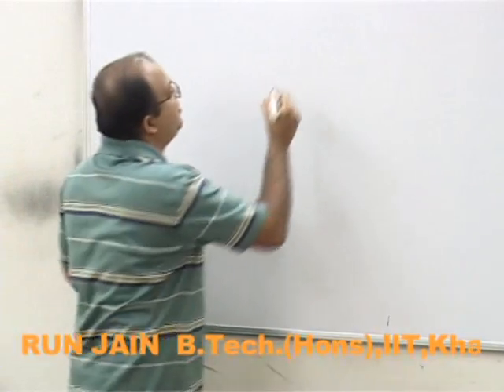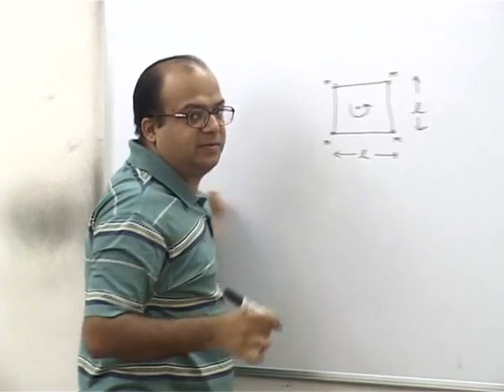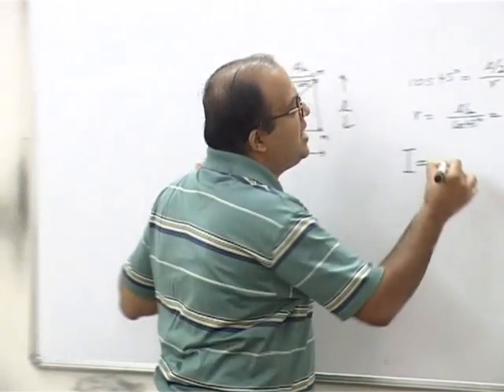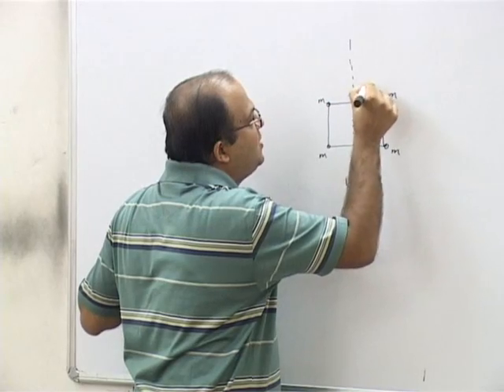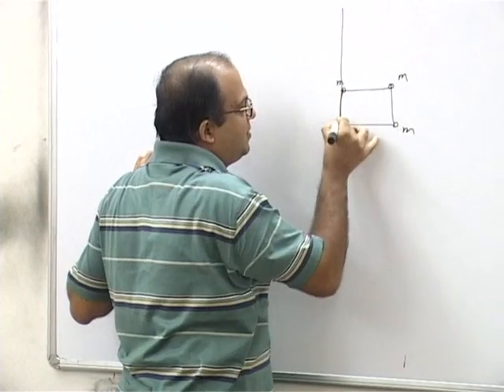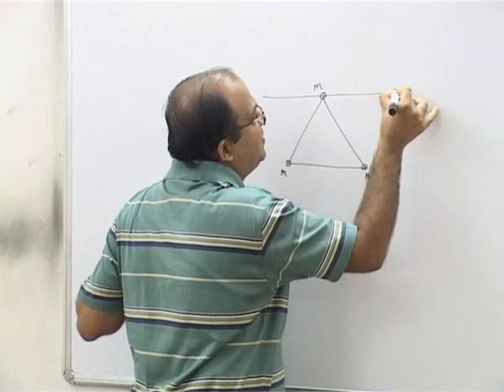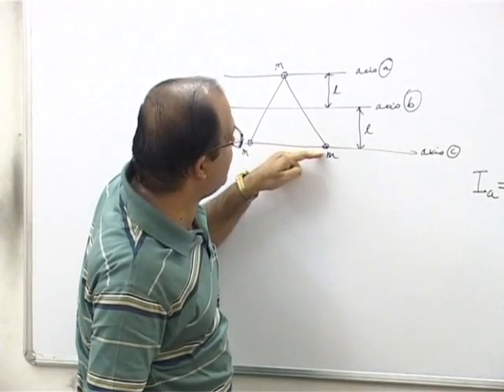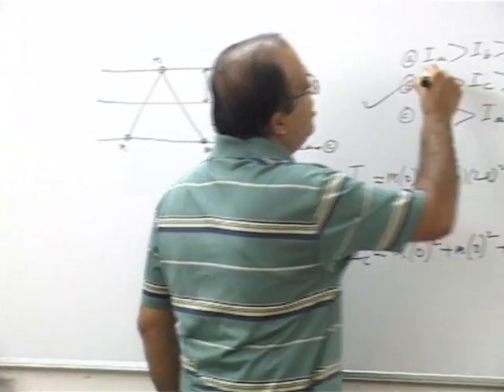Rotational Mechanics 4.wmv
Rotational Mechanics IIT JEE Arun Jain